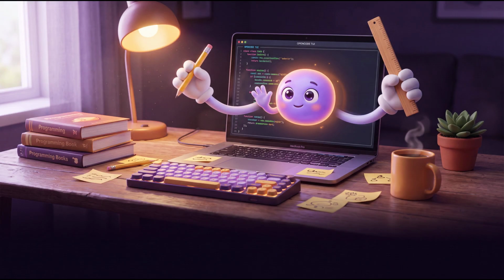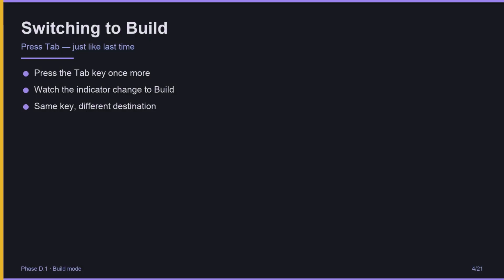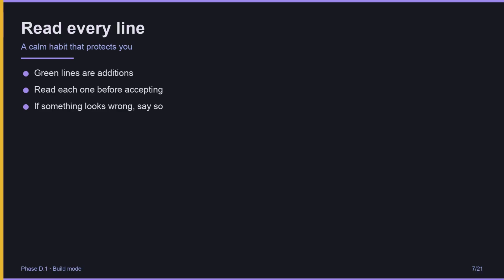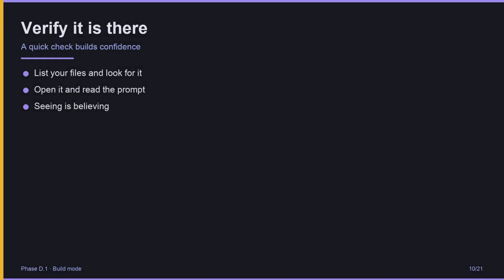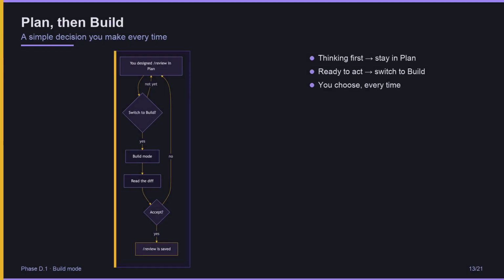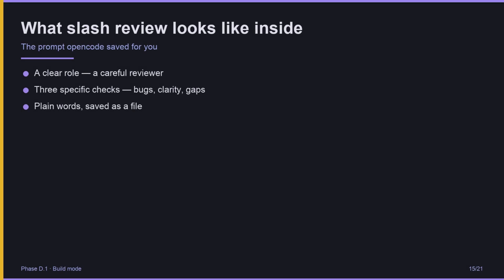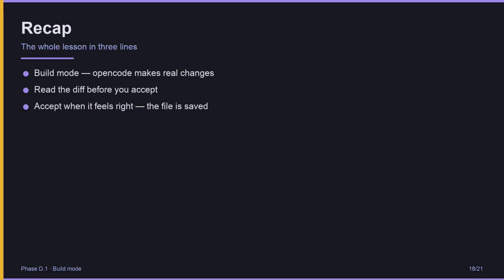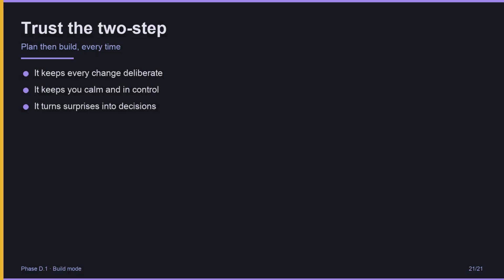Build mode review